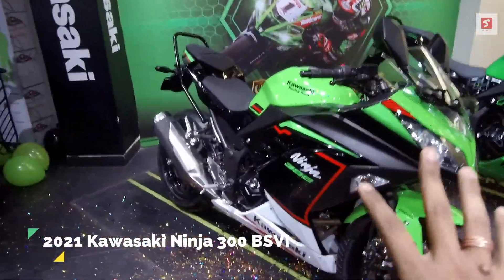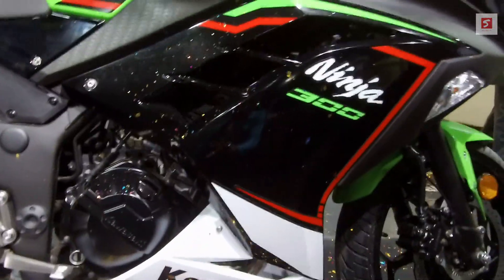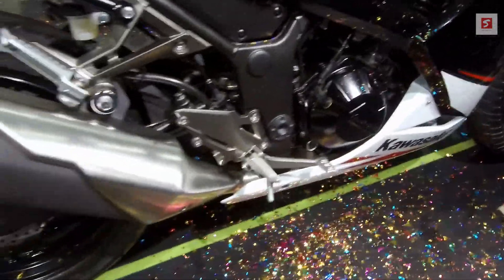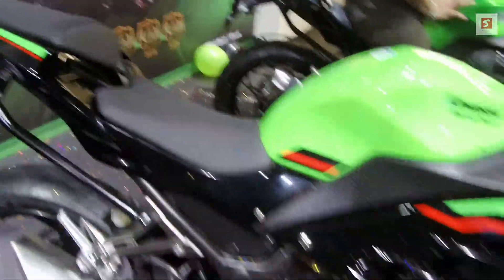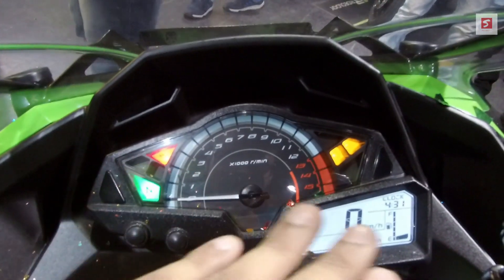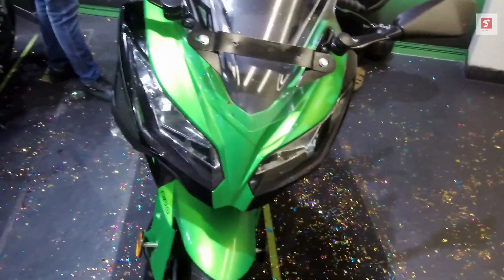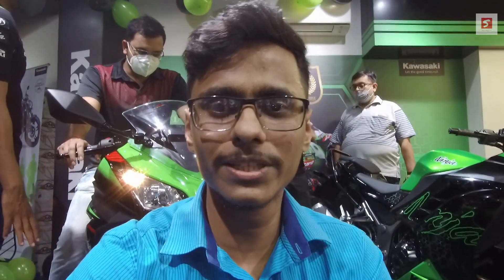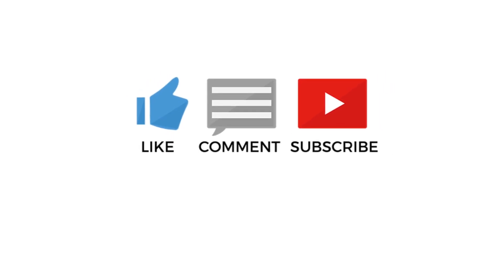Kawasaki Ninja 300 BS6 2021 - Finance Scheme, EMI, Price, Colors & Sound I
Kawasaki Ninja 300 BS6 2021 Walkaorund with Finance Scheme, Downpayment, EMI, Price, Colors & Sound. @kawasakininja300bs62021  . Ninja 300 BS6 Engine is more Refine, more Powerful & less Vibration in Higher RPM. 2021 Kawasaki Ninja 300 is BS6 Complaint. Lightweight Chassis doing extremely well. Here, I am sharing with you everything about the Design, Engine, Colours, Suspension, Sound or Exhaust Note, Mileage, Breaks & Price etc.  @SouRikMotoworld

𝟮𝟬𝟮𝟭 𝗞𝗮𝘄𝗮𝘀𝗮𝗸𝗶 𝗡𝗶𝗻𝗷𝗮 𝟯𝟬𝟬 𝗕𝗦𝟲 𝗢𝗻 𝗥𝗼𝗮𝗱 𝗣𝗿𝗶𝗰𝗲 𝟯.𝟴𝟳𝗟𝗮𝗸𝗵 𝗿𝘂𝗽𝗲𝗲𝘀 (𝗮𝗽𝗽𝗿𝗼𝘅)

𝑺𝒑𝒆𝒄𝒊𝒂𝒍 𝑻𝒉𝒂𝒏𝒌𝒔 𝑻𝒐 𝑺𝑷𝑬𝑬𝑫 𝑲𝑨𝑾𝑨𝑺𝑨𝑲𝑰 𝑲𝑶𝑳𝑲𝑨𝑻𝑨 🙏
📌𝗔𝗱𝗱𝗿𝗲𝘀𝘀: 222, Acharya Jagadish Chandra Bose Rd, Kolkata, West Bengal 700017